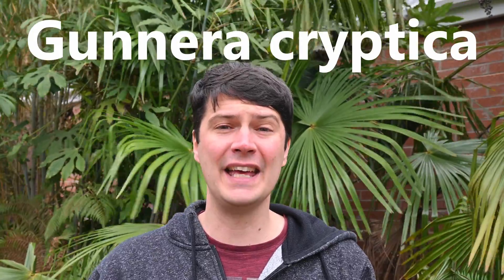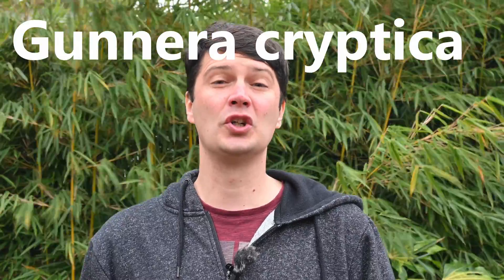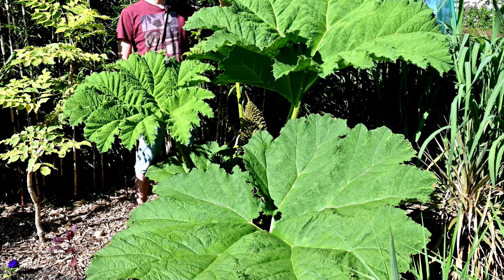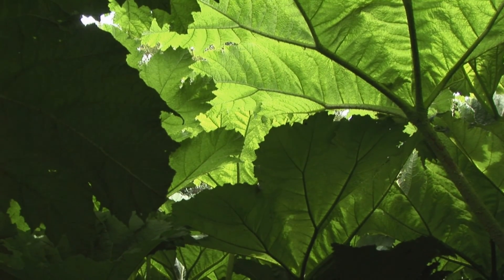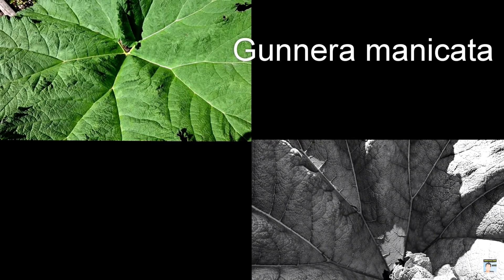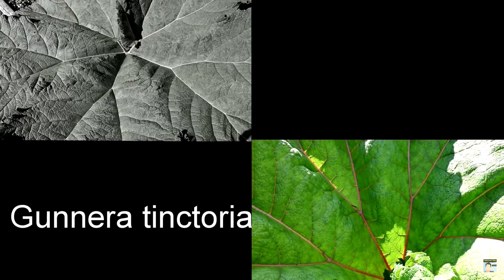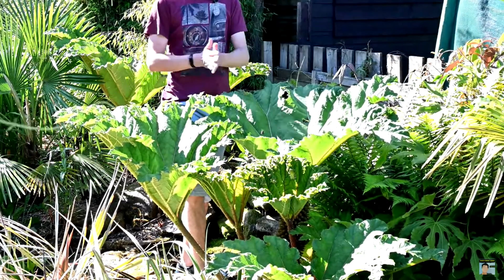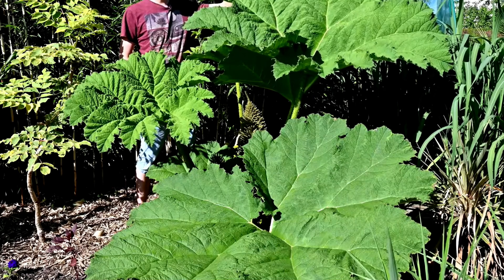Why you are NOT growing Gunnera manicata NEW INFO!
For 150 years there have been two main hardy species of Gunnera grown in Europe; manicata and tinctoria.  Recent research has shown what we THOUGHT was manicata is actually a hybrid which is called cryptica.  In this video I'll be explaining some of the differences and how this affects how we grow these plants.

Here you will find all my favourite products in one place I do earn a very small commission from products purchased through my shop. (You as a customer do not pay more because you have bought through my shop/used an affiliate link).